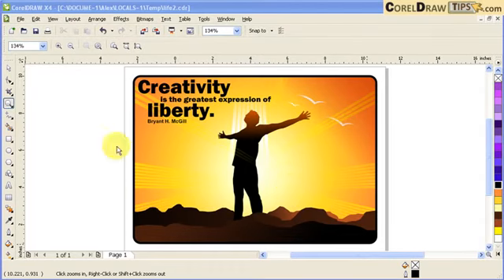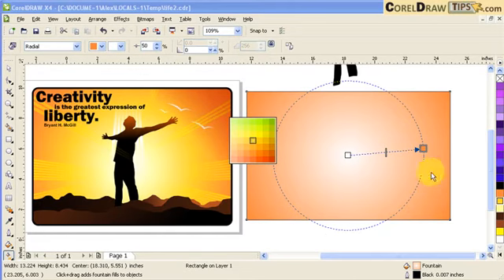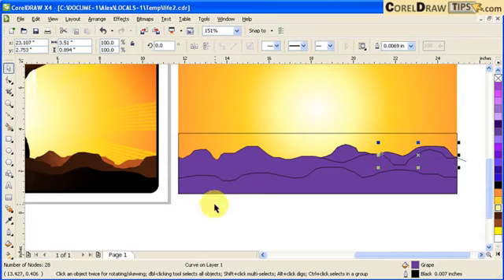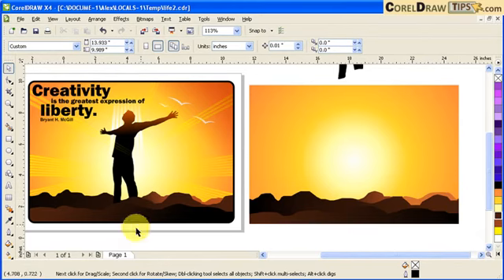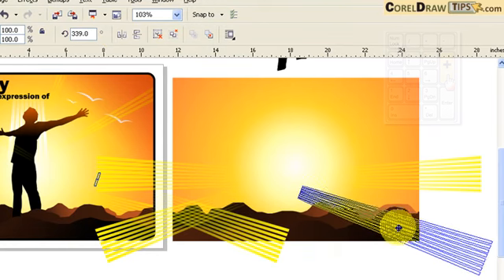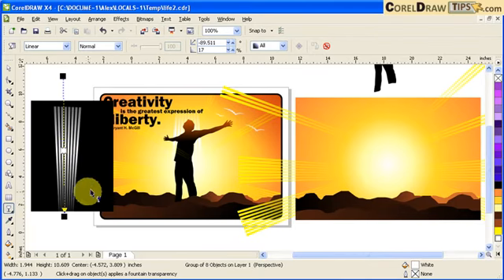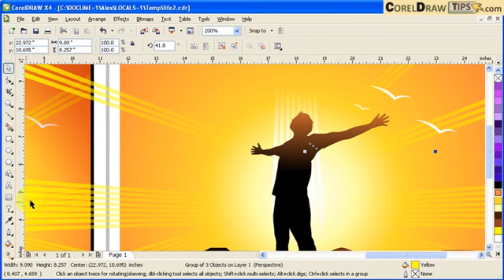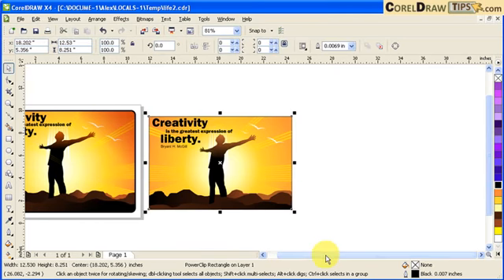CorelDraw: Instant Gradients with Interactive Fill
This tutorial will show you how to use the interactive fill tool, an added feature in CorelDraw. In the tutorial, you will learn how to create gradient fill.